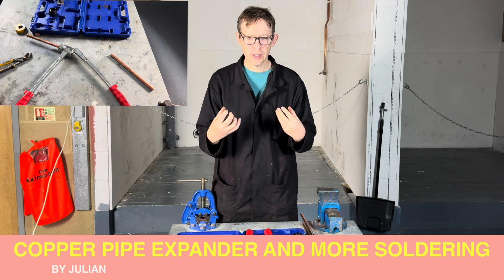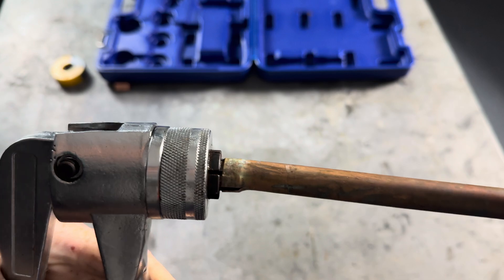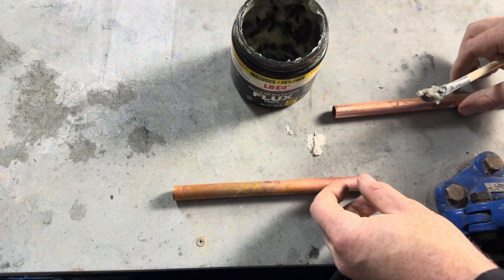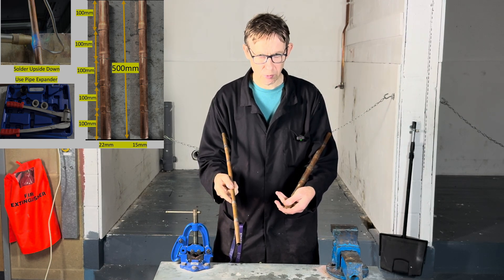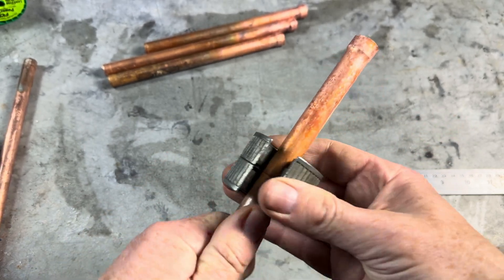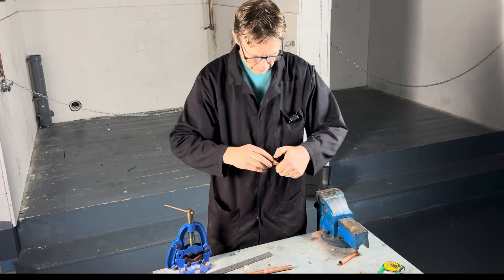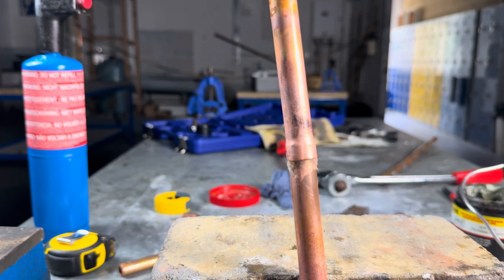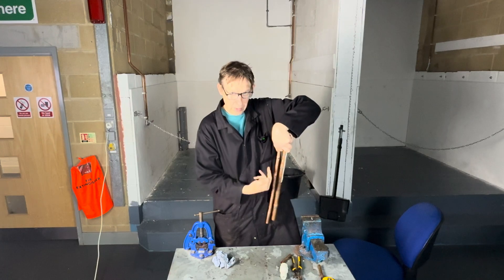Copper tube expander and soldering vertically with worksheet.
This Video shows how to use a tube expander on UK  copper pipes.   An alternative technique to the swaging tool.

This video also shows how to solder vertically.  This takes practice not to put on too much solder.

Worksheet in video to take photo of.

Normally about the 3rd or 4th exercise my learners do on a plumbing course.

Quiz at the end

Julian